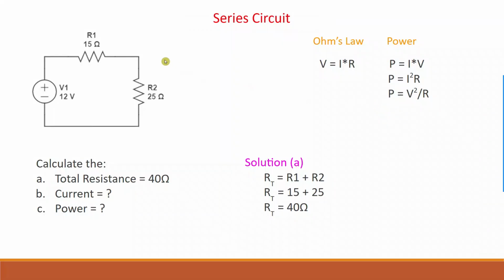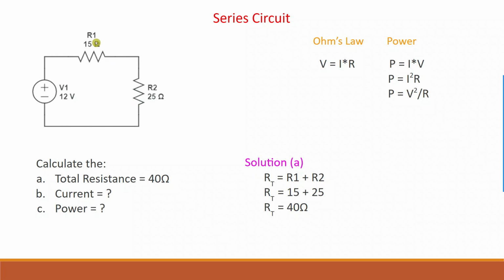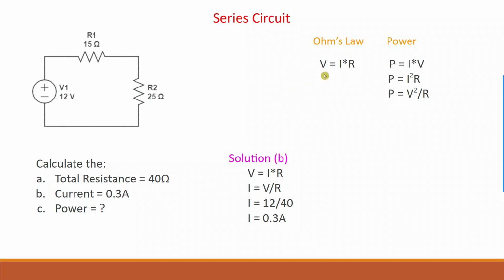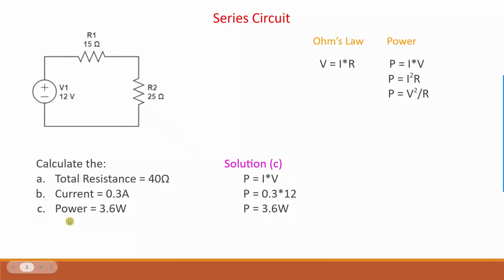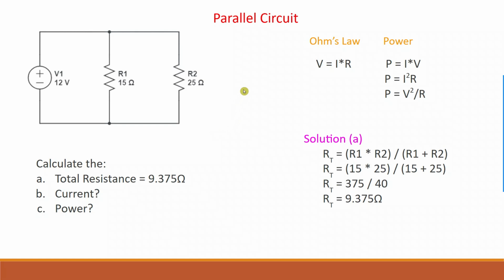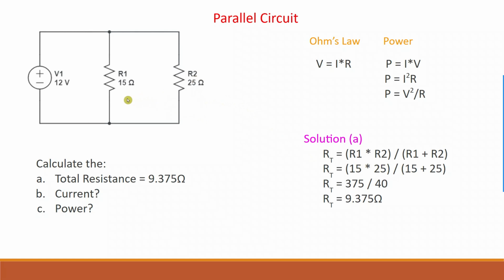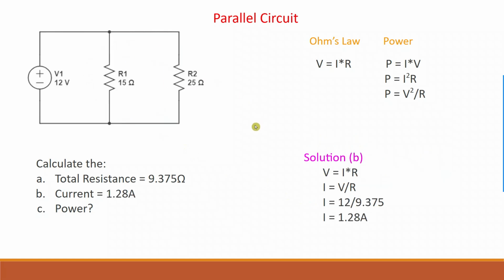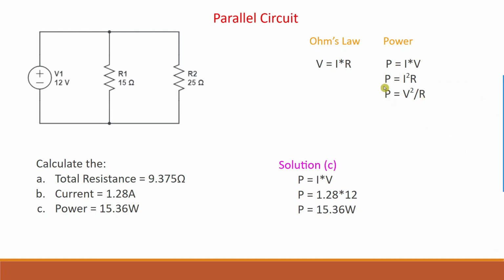Series and Parallel Circuit Calculation | Total Resistance, Current, Power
Hello guys, welcome to J TECH
In this video, you will learn how to calculate the total resistance, current and power of series and parallel circuits.